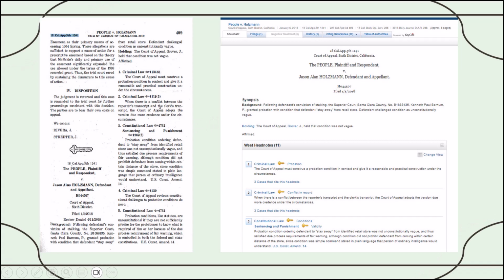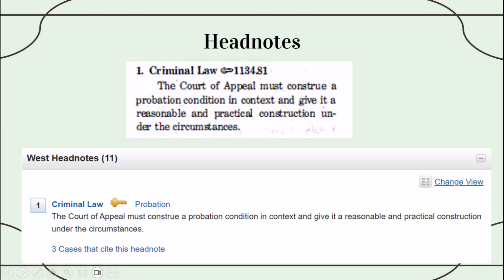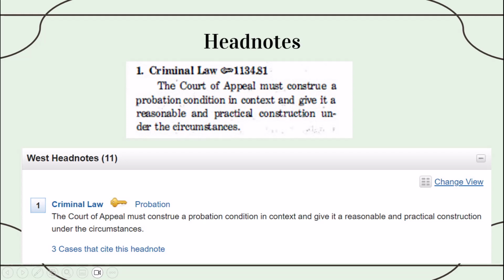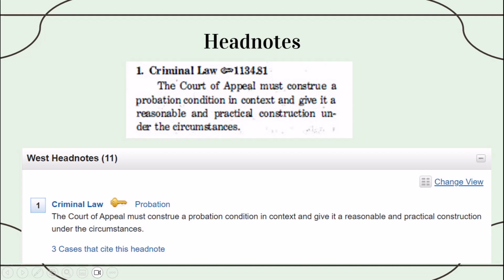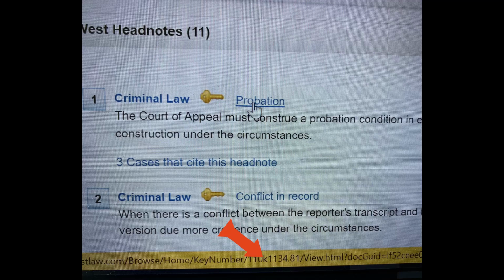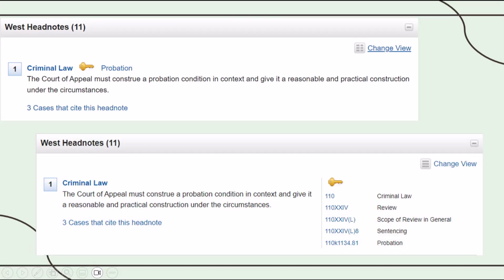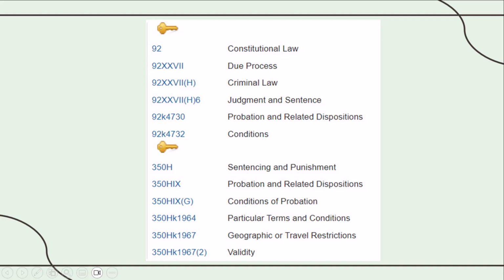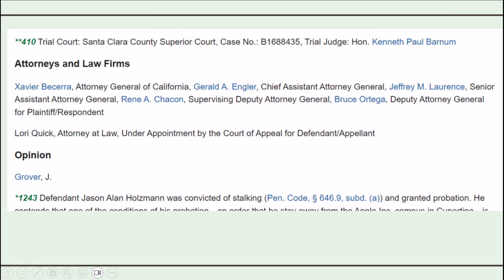M0311 Reading Cases on Westlaw Pt 1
Quick introduction to what cases and headnotes look like on Westlaw.